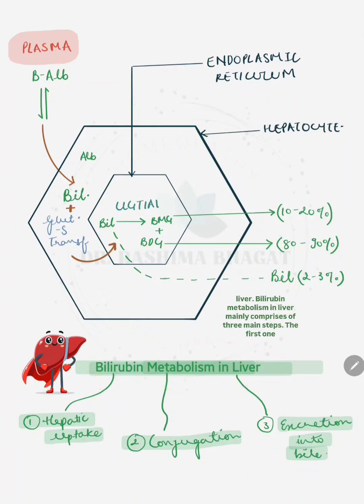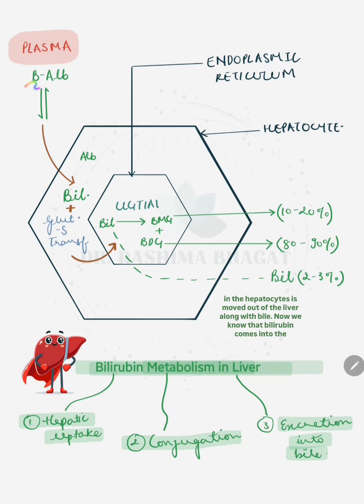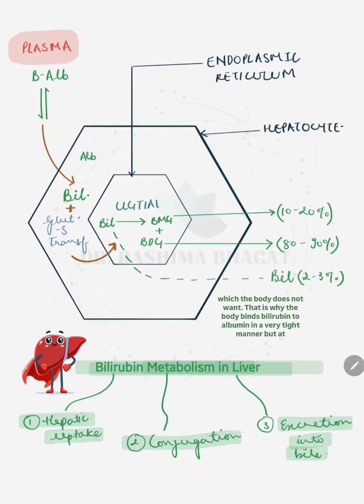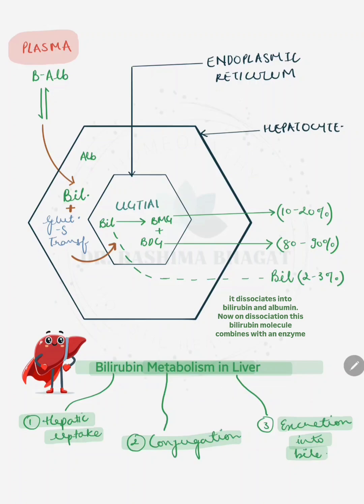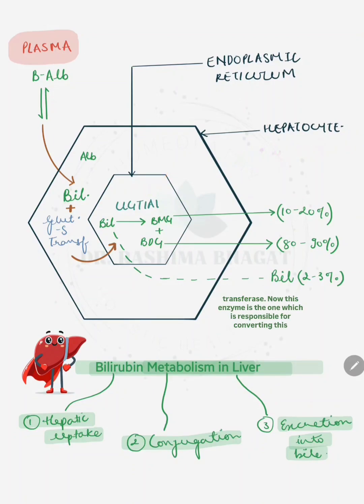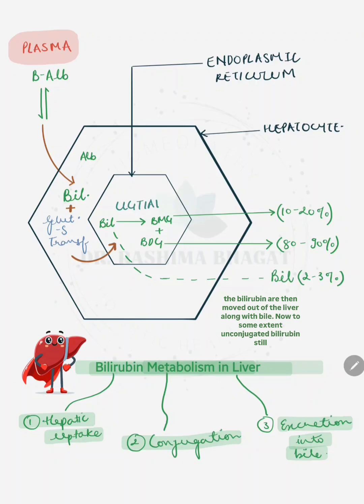Bilirubin metabolism in liver explained!!☝🏻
Finding it difficult to understand bilirubin metabolism in liver??
Listen to this ☝🏻